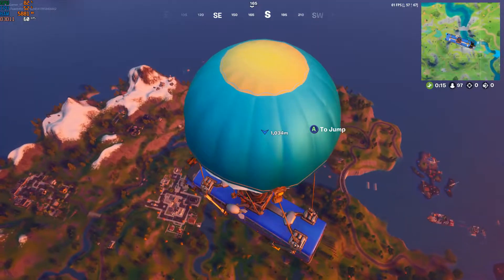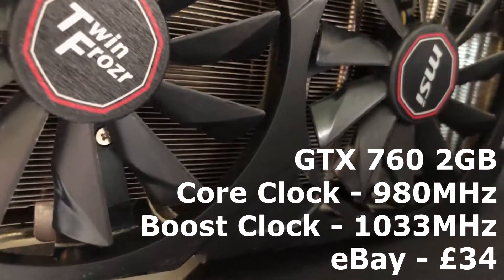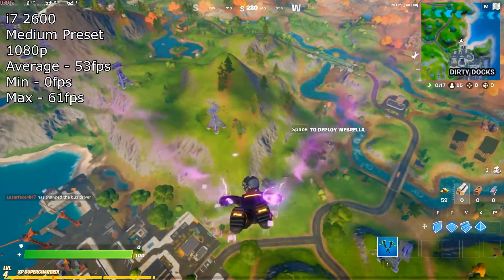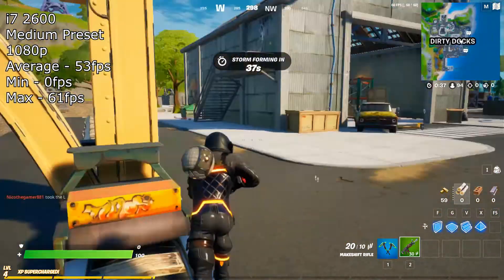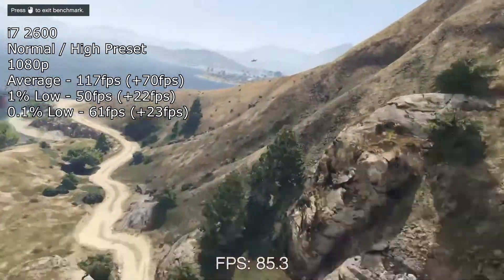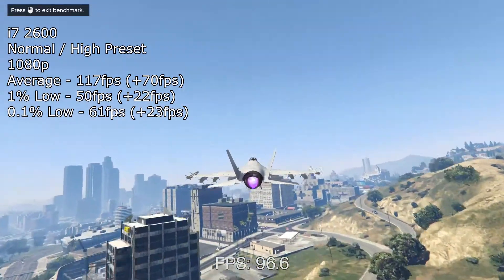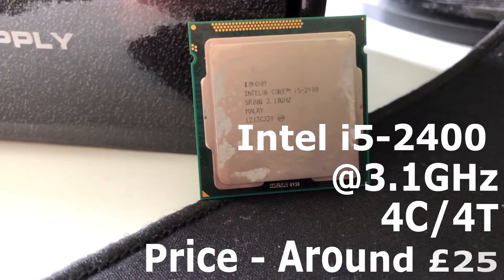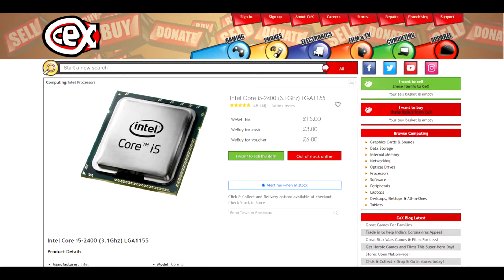i5 2400 Vs i7 2600 // Upgrading My Brothers PC To An i7 2600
Hello everybody and welcome back to another video. Today we will be comparing the i5 2400 with the i7 2600 to see how the 2 compare and hold up in 2021. I'm a little rusty but finally getting back into the swing of things in terms of videos.